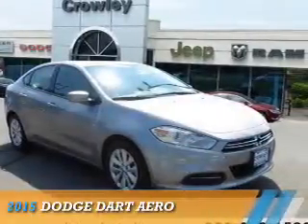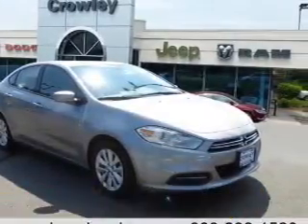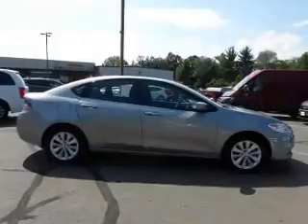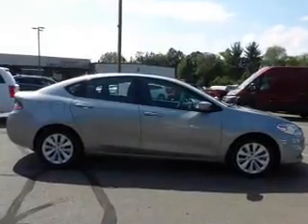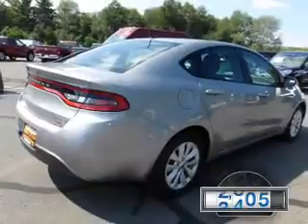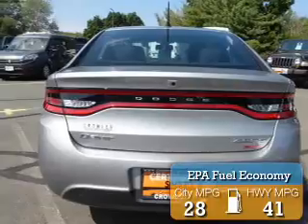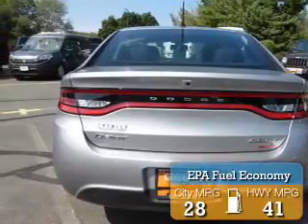2015 Dodge Dart 15C1375A - Bristol CT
Year: 2015
Make: Dodge
Model: Dart
Trim: Aero
Engine: 1.4 liter 4 Cylindercylinder FWD
Transmission: 6-Speed Dual Dry Clutch
Color:
Mileage: 4405
Address:
VIN:1C3CDFDH1FD150547